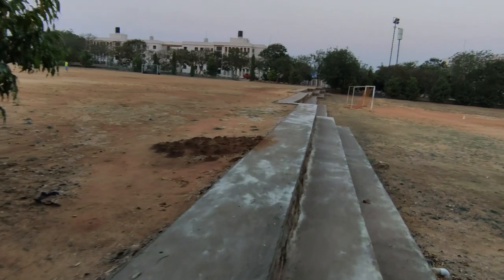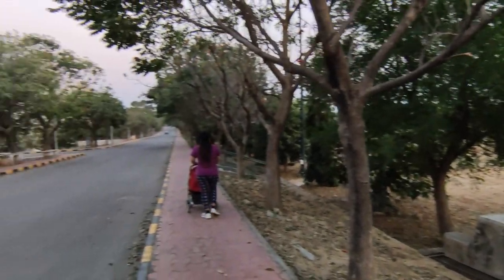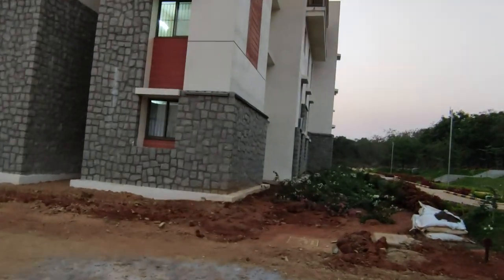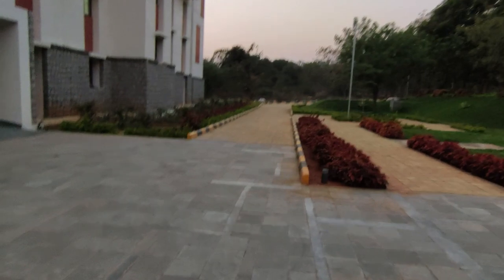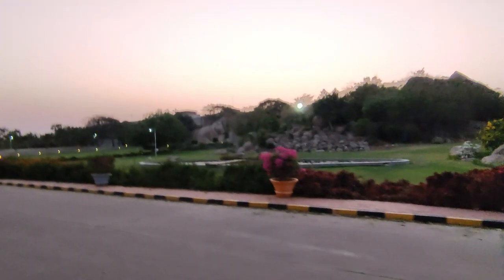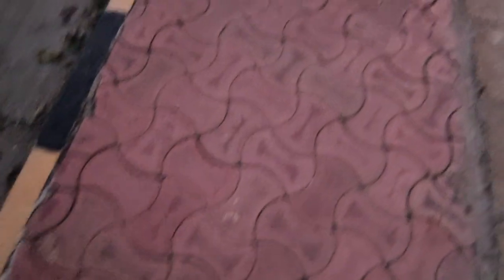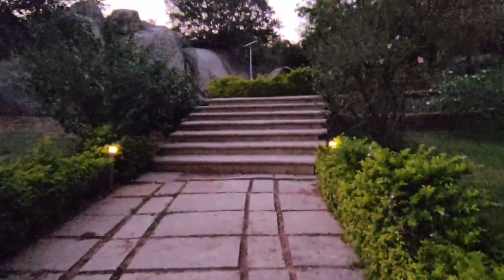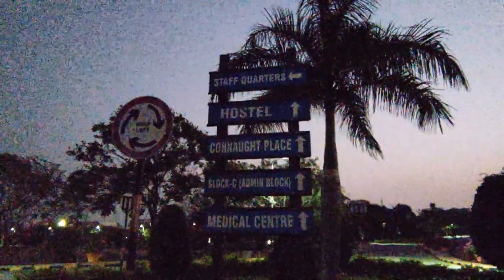Bits Pilani Hyedrabad Campus Tour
All blocks, rock garden , Krishna Bhavan, Meera Bhavan, Dining Room ,Mess Food Bits Pilani Hyderabad Campus
Information shared by the seniors regarding food, cafeteria , and campus is in the last 1:30 min of the video